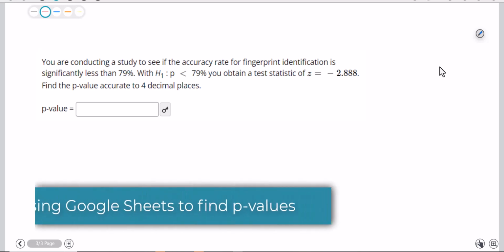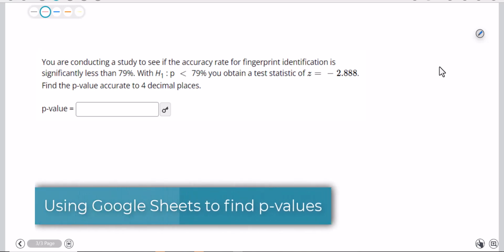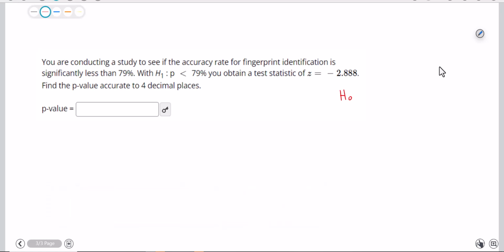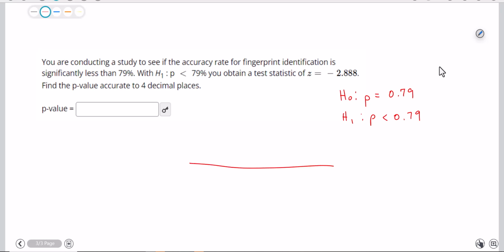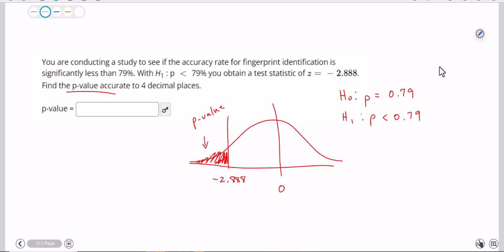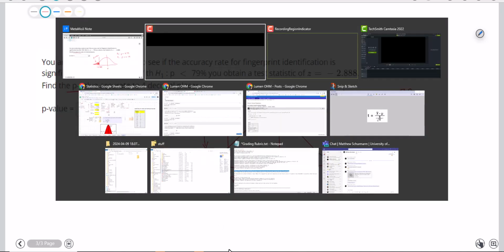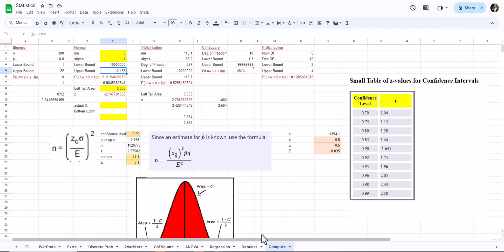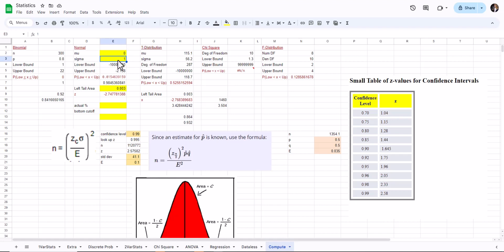Finding p-values with Google Sheets